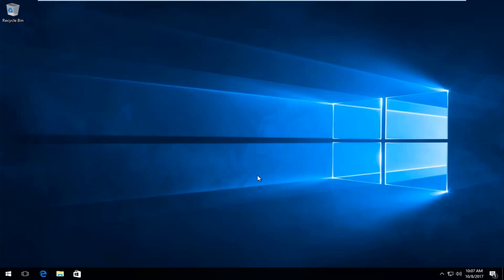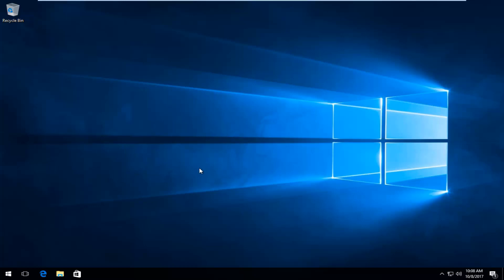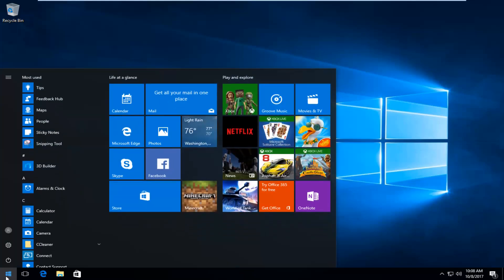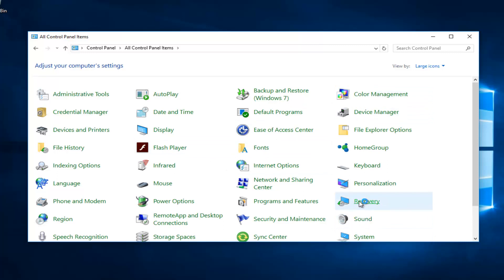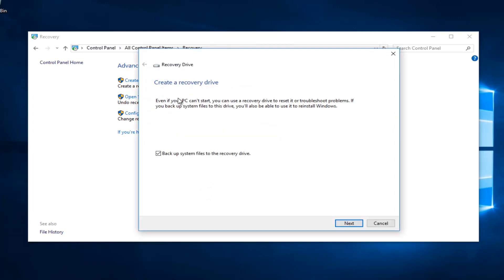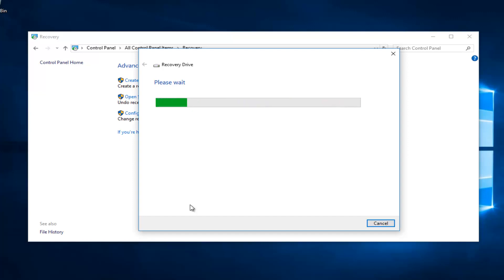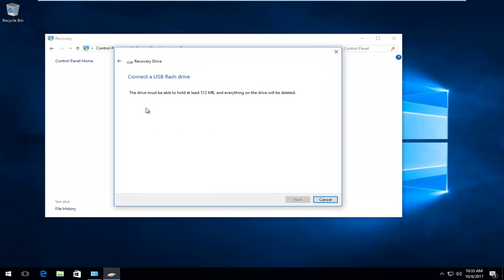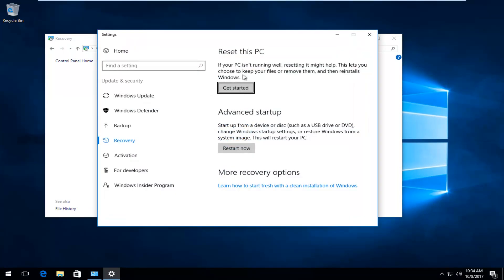Windows 10 - Creating a Windows 10 Repair Boot USB Recovery Drive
How to repair windows 10 from USB flash drive. This tutorial will walk you guys through how to setup a recovery flash drive to repair your Windows computer.